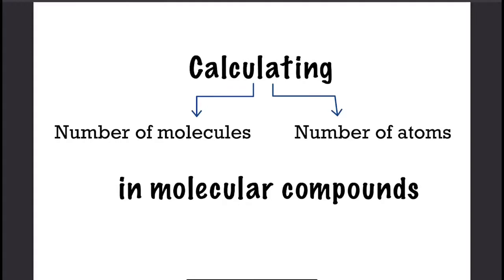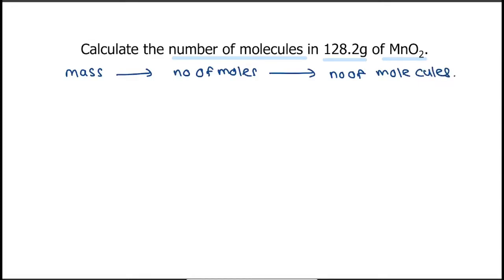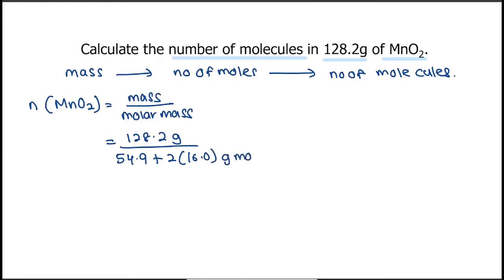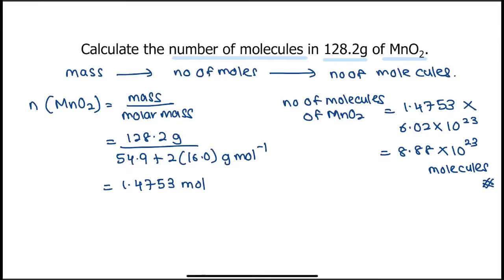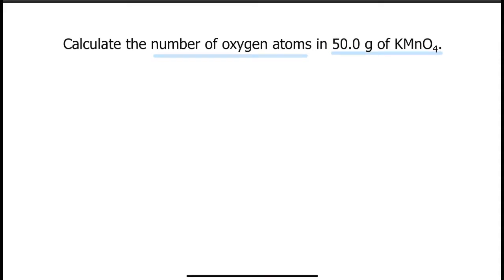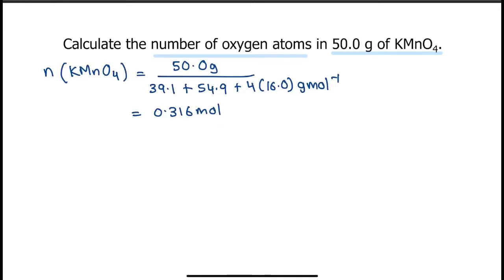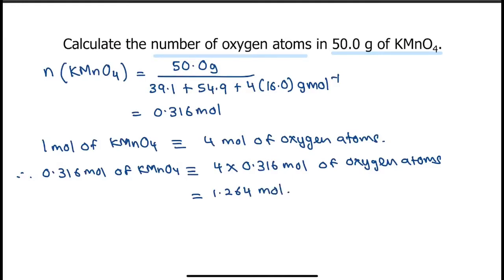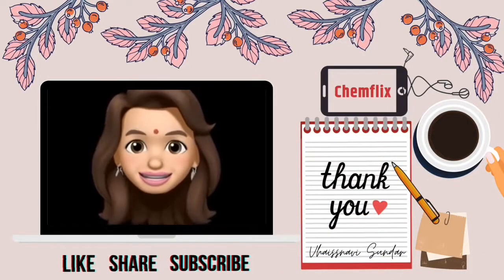How to calculate number of particles? | Molecules vs Atoms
This video tutorial shows the difference in calculating number of molecules and number of atoms from mass data.

The relative atomic mass (RAM) of elements in this tutorial are as follows.
K= 39.1
Mn = 54.9
O = 16.0